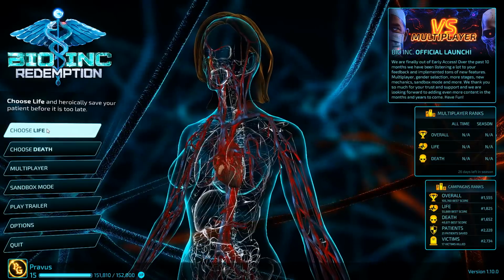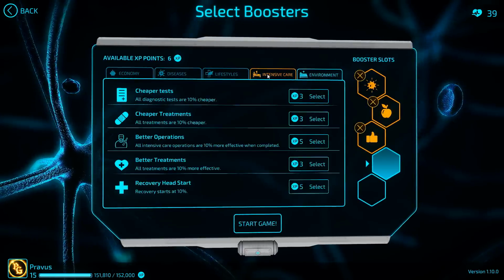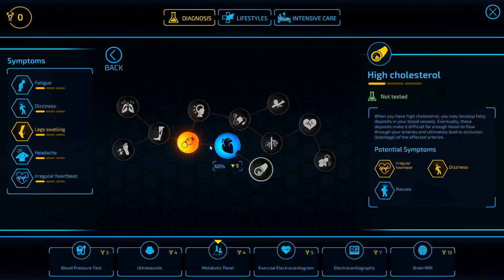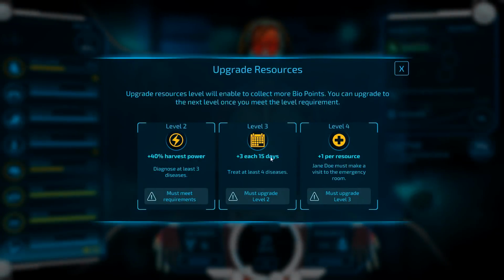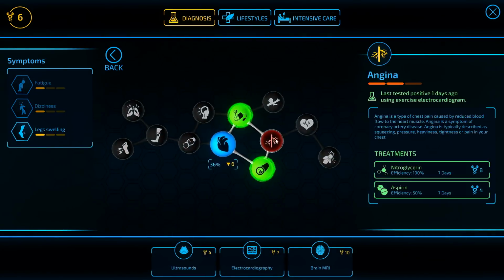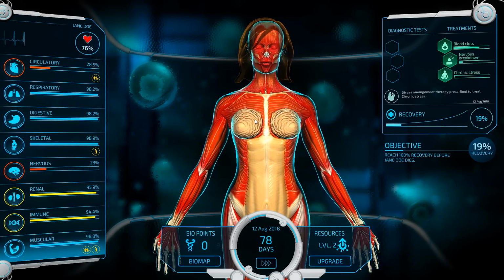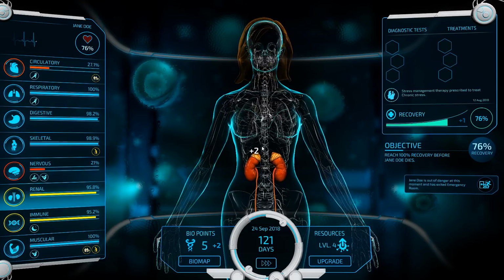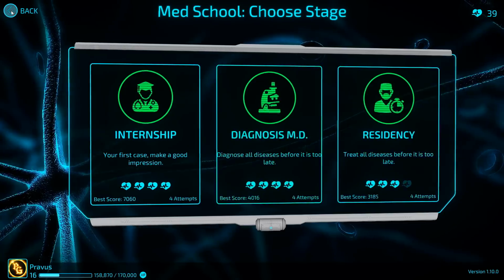Bio Inc: Redemption - Internship (Lethal Difficulty Guide)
Welcome to the new series of lethal-difficulty guides for Bio Inc: Redemption. The Internship scenario is one of the easiest in the game; they even tell you where to look.